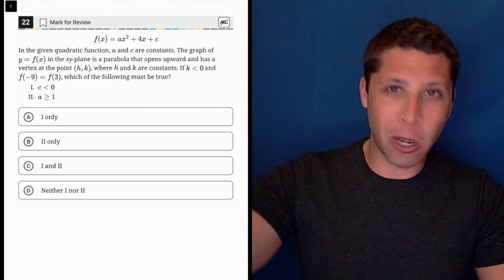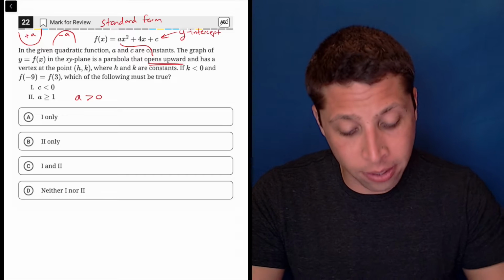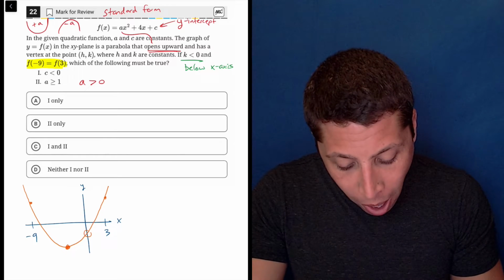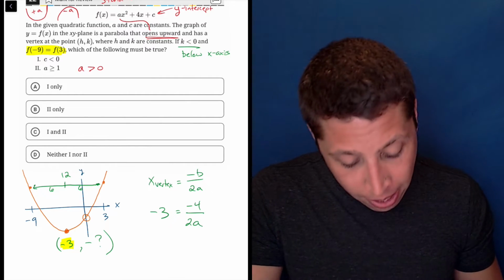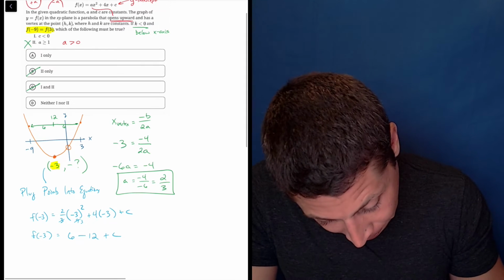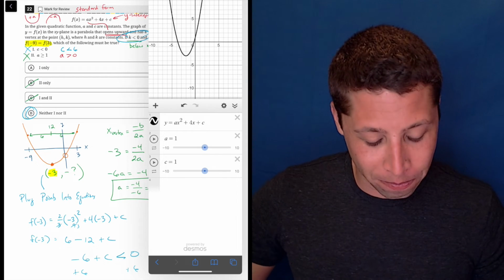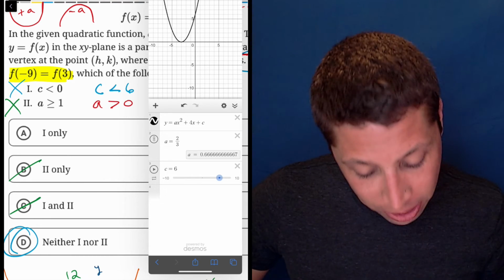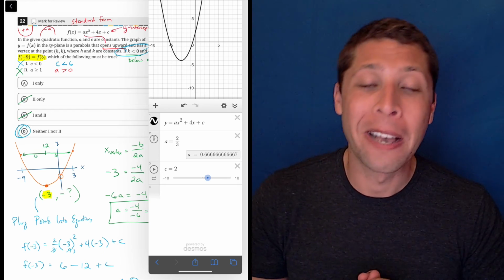Digital SAT 2, Math Module 2H, Question 22 (xy-plane)